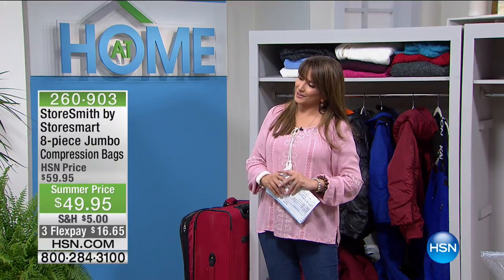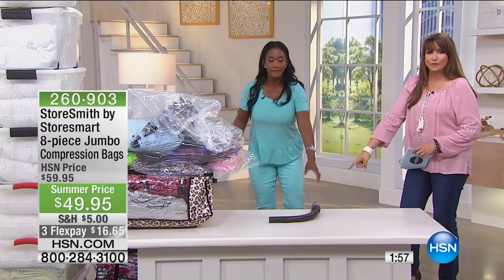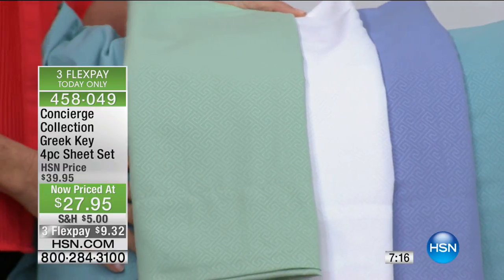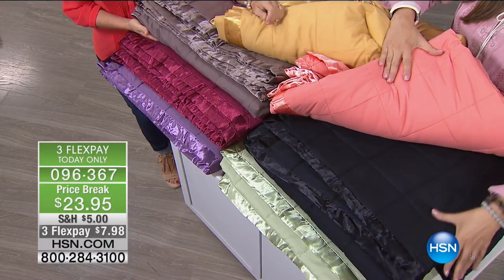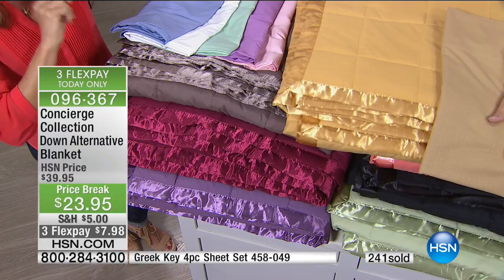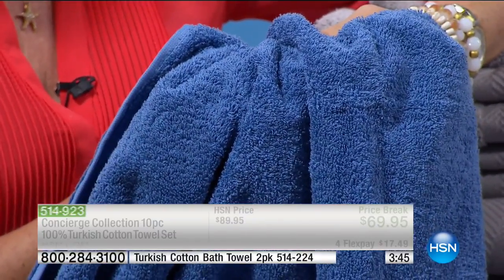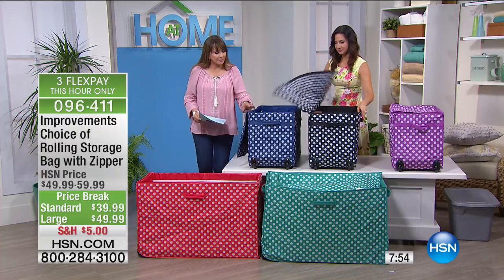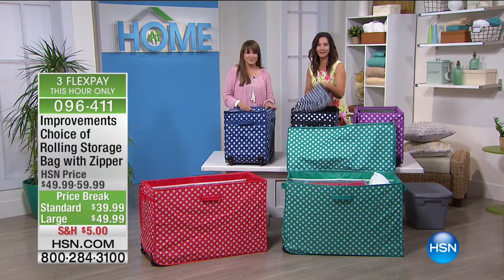HSN | AT Home 06.02.2017 - 09 AM